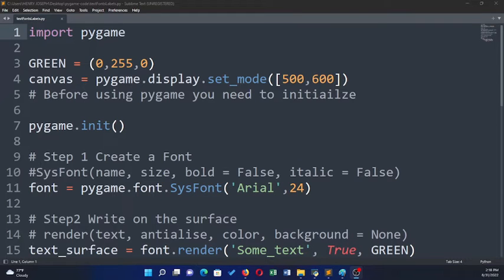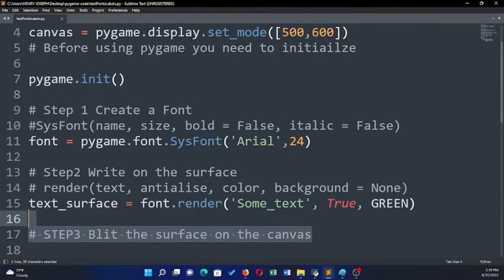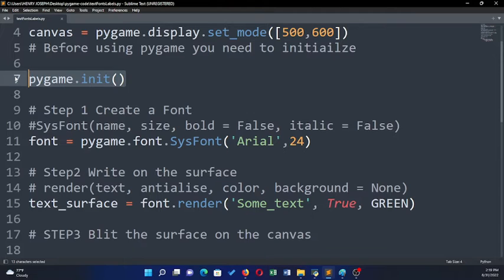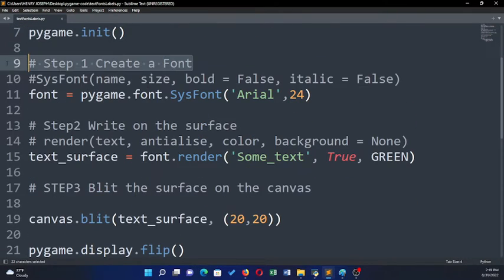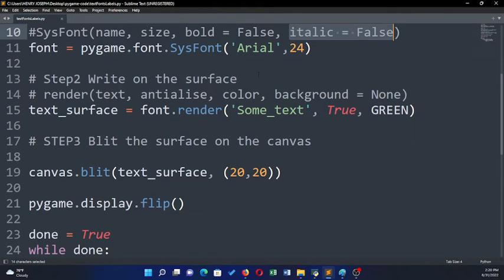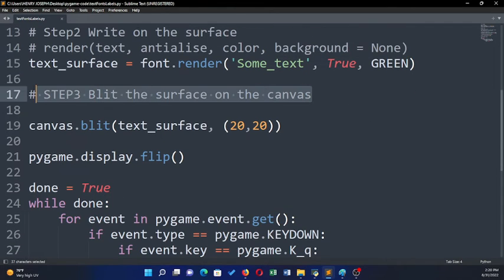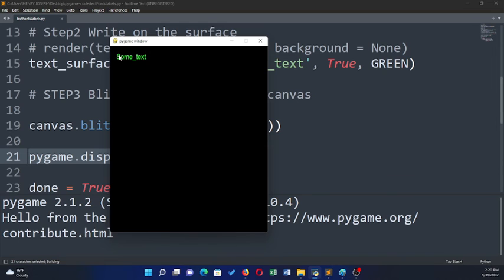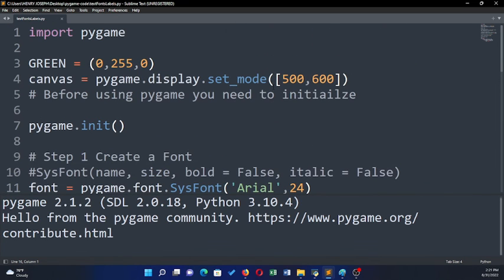Coding games in python with Pygame #7 Text, Fonts and Labels